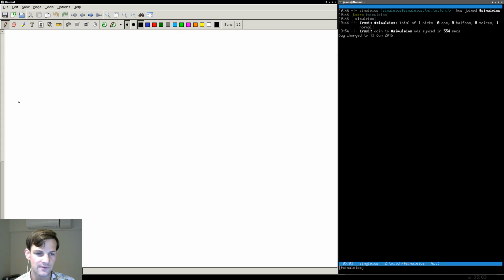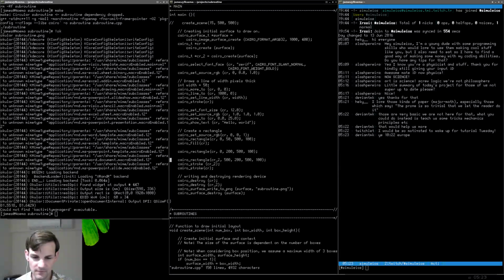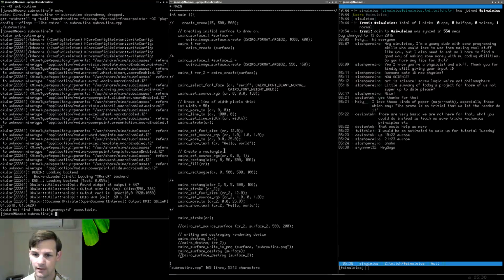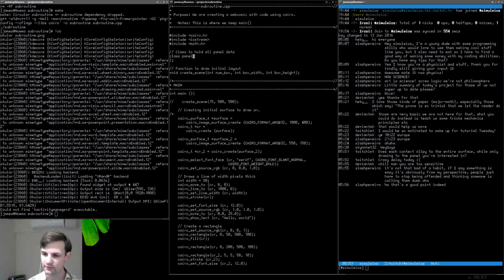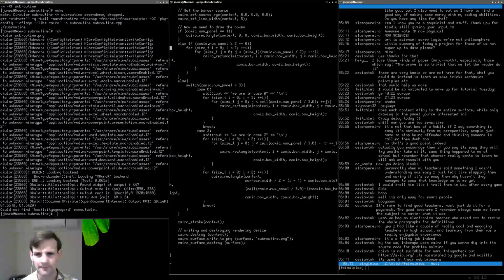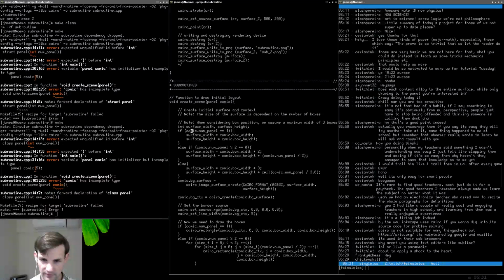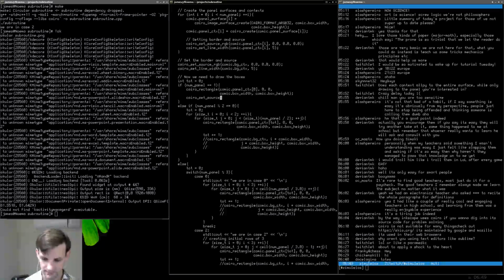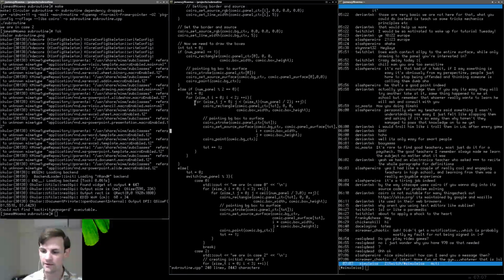subroutine -- Day3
Woo!